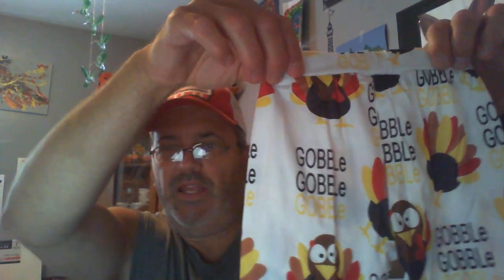"Happidoo" 3pcs Thanksgiving Funny Turkey pants set!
Makes a perfect gift, birthday present or "just because" for any little one you know and/or Love!.
Satisfaction guaranteed- Committed to quality and to your satisfaction, Unique Baby has an outfit for every holiday!
Try for your sweet baby and the Holidays!!